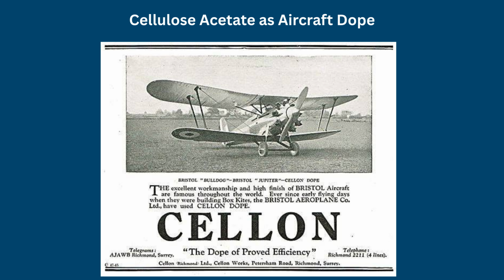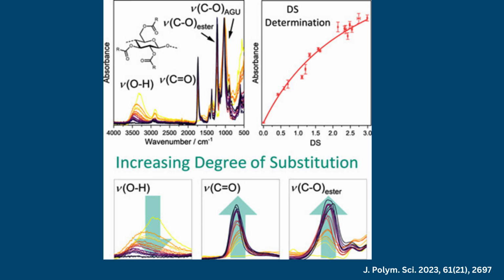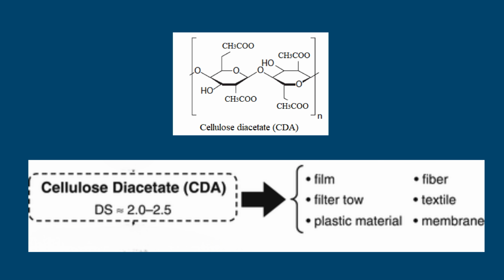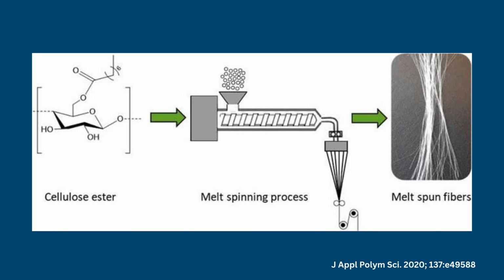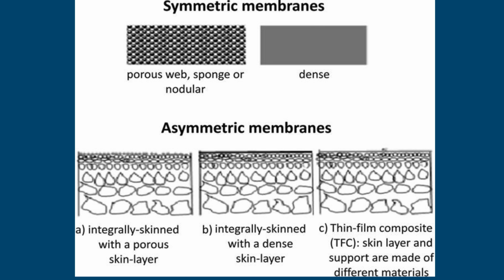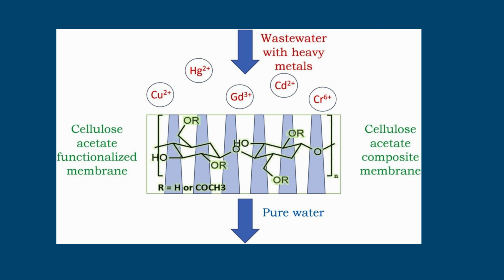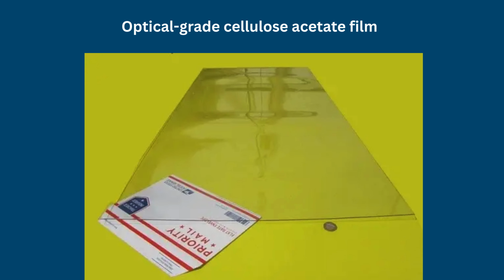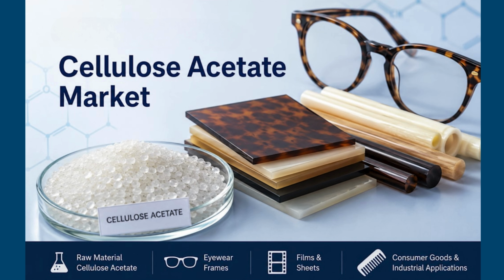Cellulose Acetate Films and Fibers: The Sustainable Plastic Powering Modern Industry | Biodegradable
Cellulose acetate is one of the oldest and most commercially successful cellulose derivatives, bridging the gap between naturally occurring biopolymers and synthetic thermoplastics.

00:00 - Introduction
01:44 - Chemistry of Cellulose Acetate
03:18 - Synthesis of Cellulose Acetate
04:45 - Types of Cellulose Acetates
07:19 - Processing of Cellulose Acetate Fibers and Films
08:52 - Structure–Property Relationships
09:52 - Cellulose Acetate Membranes for Filtration
13:18 - Applications of Cellulose Acetate Fibers
14:41 - Applications of Cellulose Acetate Films
16:17 - Challenges and Future Perspectives